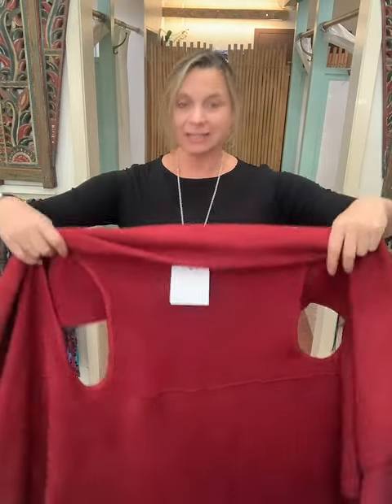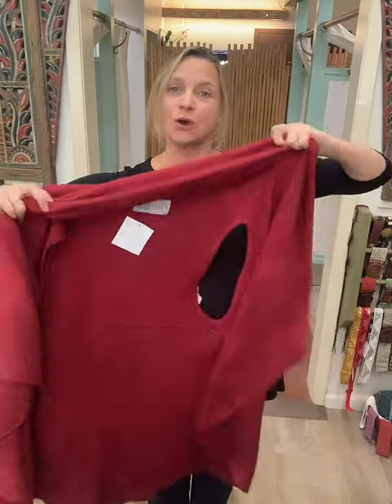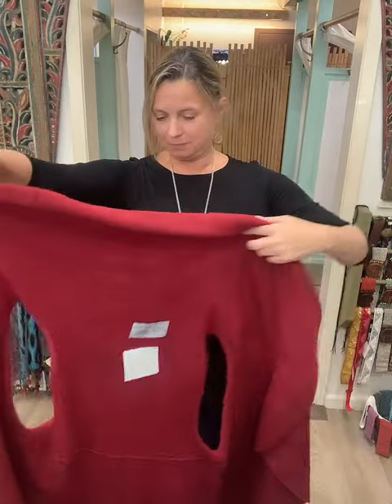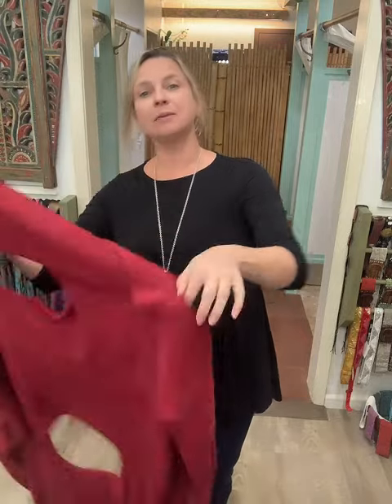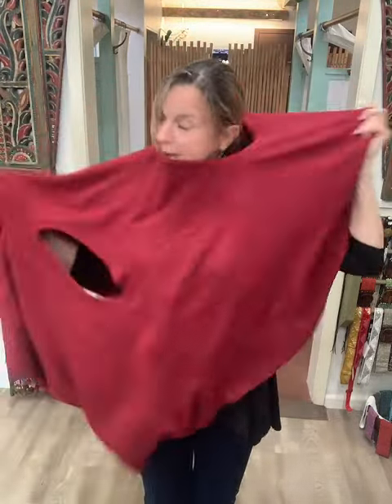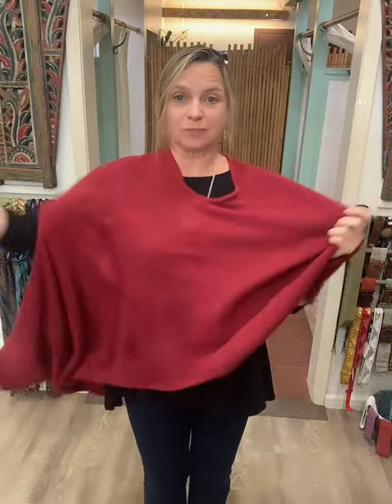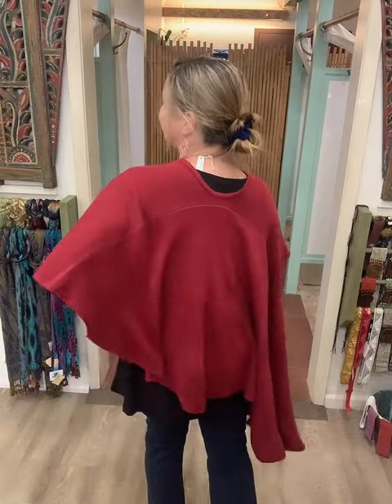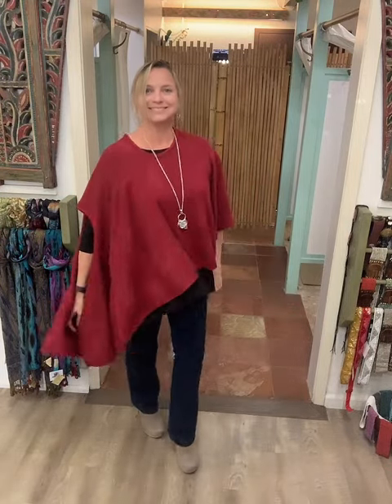Cape Vest #3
This is the third way to wear the Cape Vest.